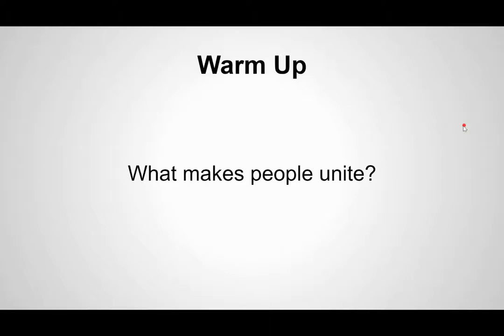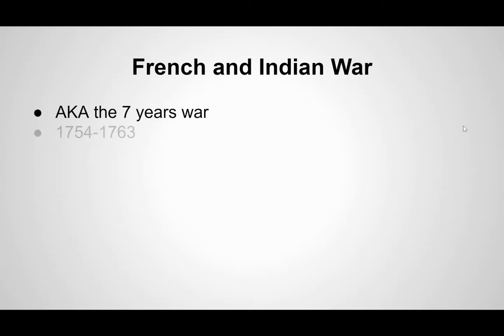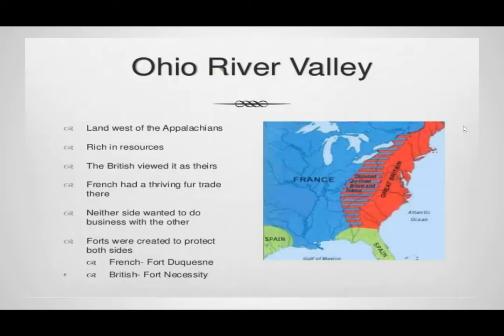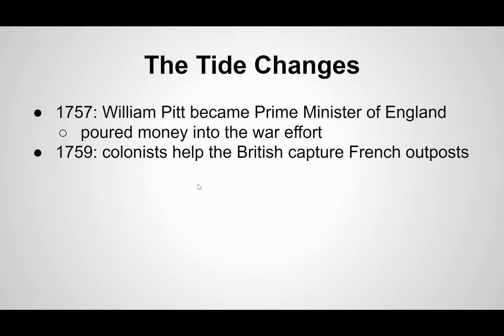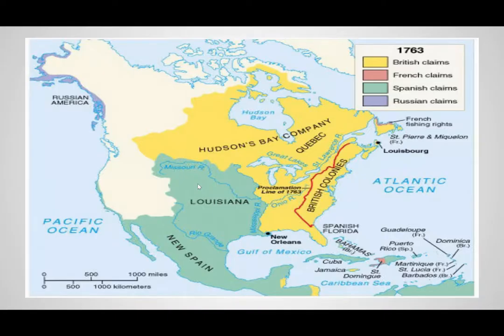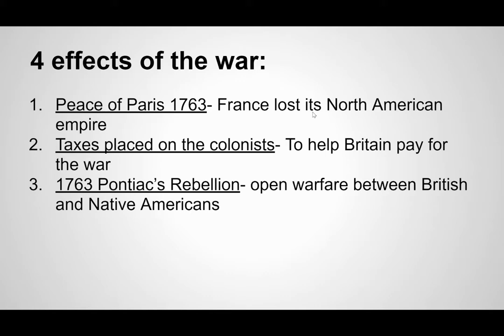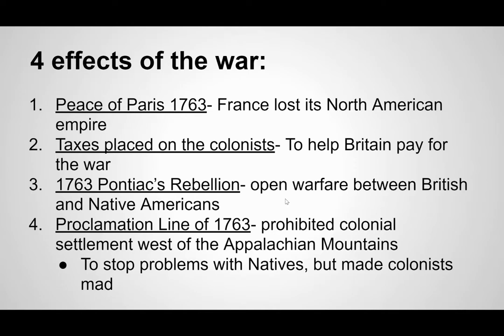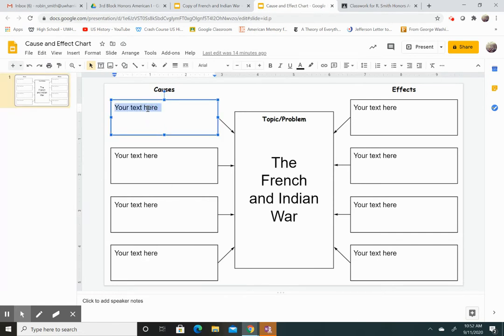The French and Indian War